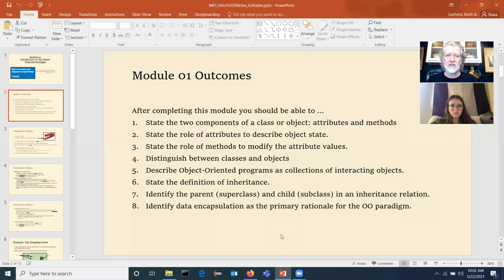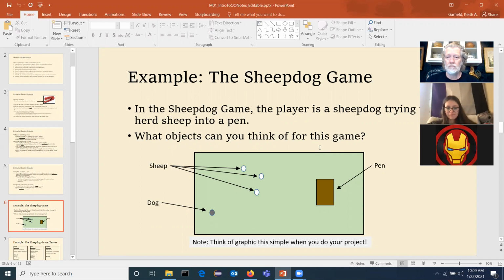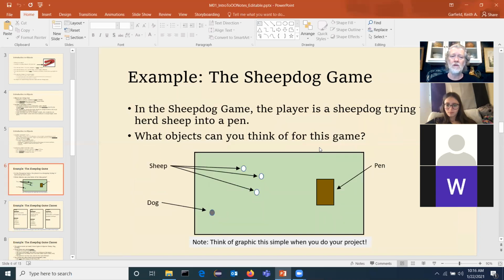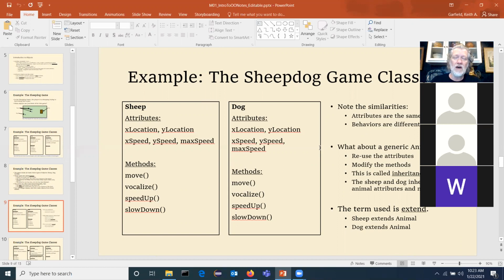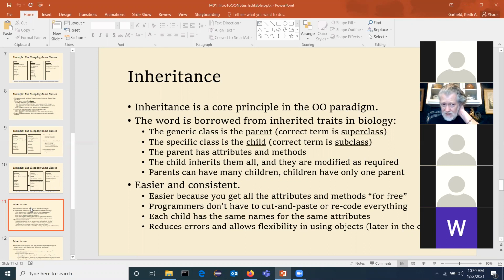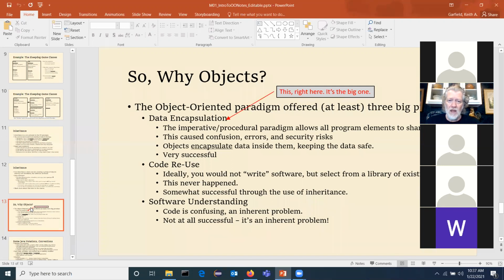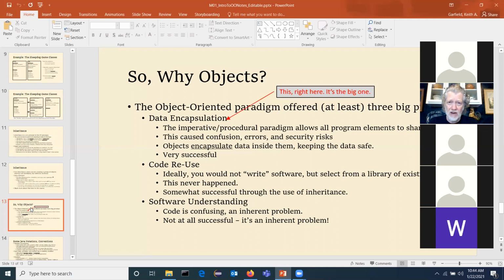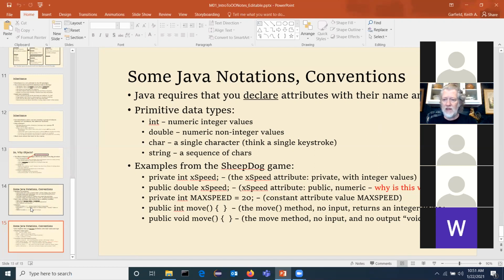CS225 M01.1 Intro to the OO Paradigm Live (1 of 1)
Module 01 Introduction to the Object Oriented Paradigm